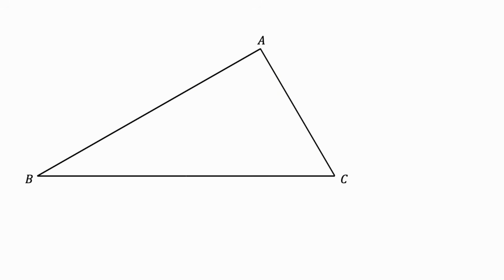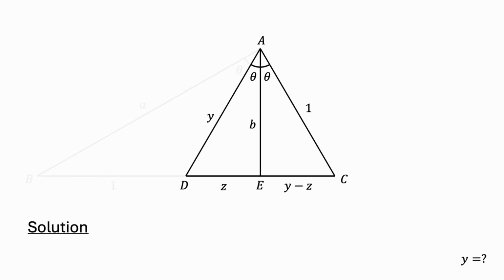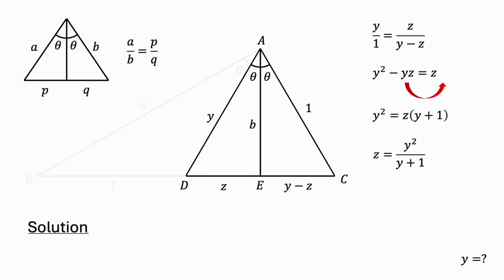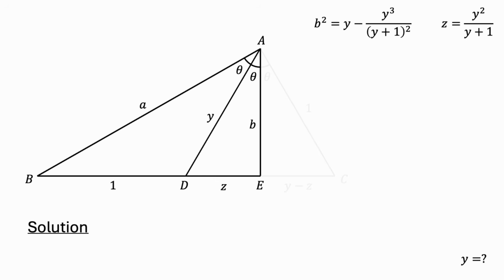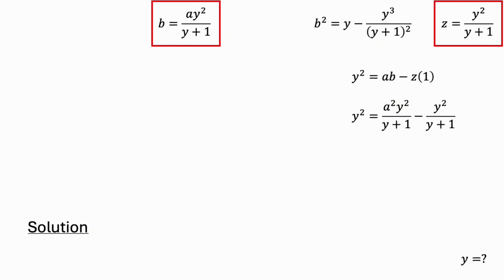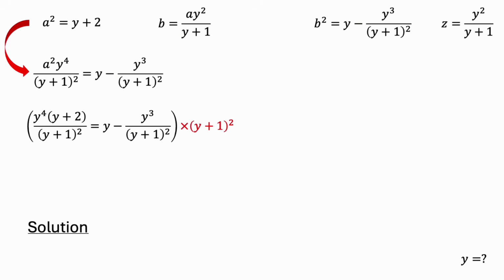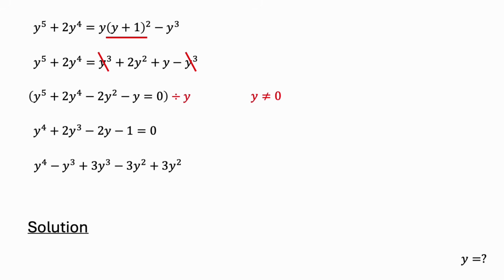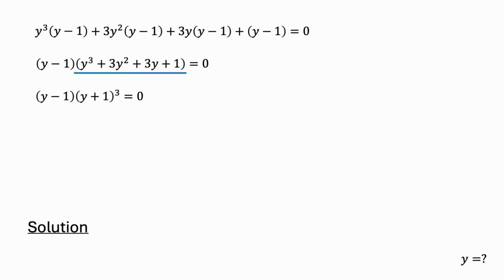An interesting geometry problem | 50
Timecodes
0:00 - Description of the problem
0:35 - Constructing AE such that ∠EAD = θ and ∠CAE = θ
0:46 - Defining the lengths of AB, AE and DE to be a, b and z respectively
1:02 - Using the angle bisector theorem in triangle ADC to show that z = y^2/(y + 1)
1:48 - Using Stewart's theorem in triangle ADC and the previous result to show that b^2 = y - y^3/(y + 1)^2
2:31 - Using the angle bisector theorem in triangle ABE and previous results to show that b = ay^2/(y + 1)
2:59 - Using Stewart's theorem in triangle ABE and previous results to show that a^2 = y + 2
3:34 - Making various substitutions to form an algebraic equation for y and then solving for y
5:56 - An exercise for viewers to try

Math tricks